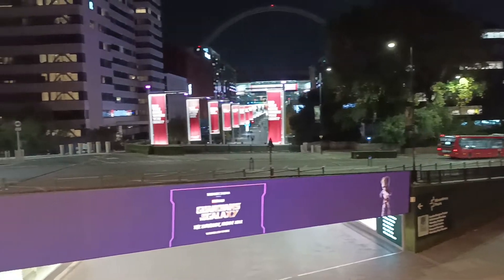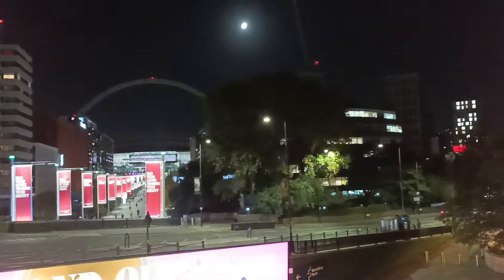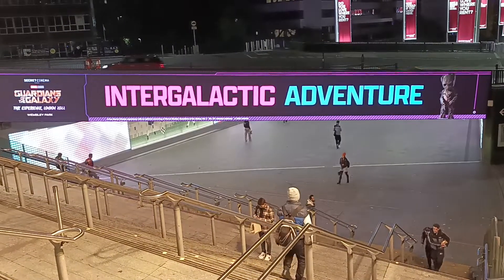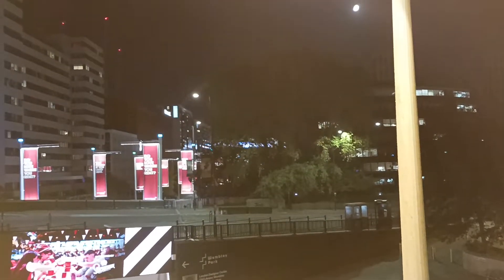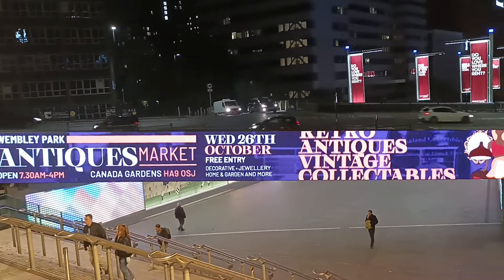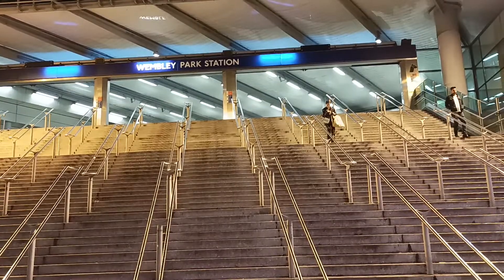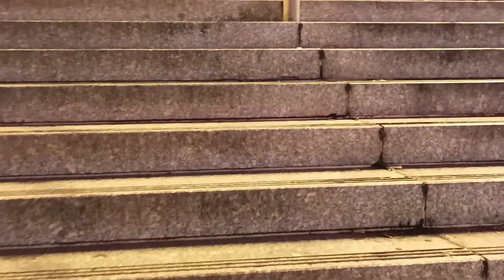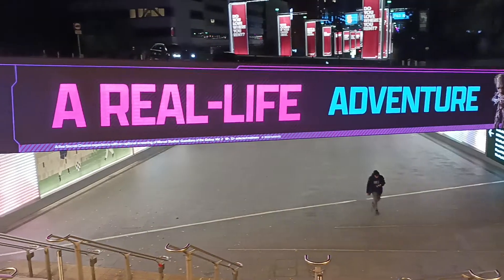WEMBLEY PARK AND OLYMPIC WAY AT NIGHT, LONDON!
I had a chance to shoot at 10:20pm in Olympic way and Wembley park station area,giving you an idea what it's like during the night. Enjoy watching friends. All revenues will used to help street children in the Philippines and the needy in the Philippines. Thanks friends for your support on my channel, PINOYBRIT-OFW.